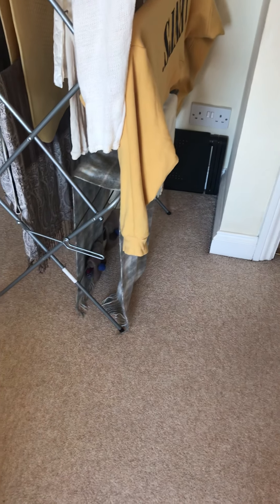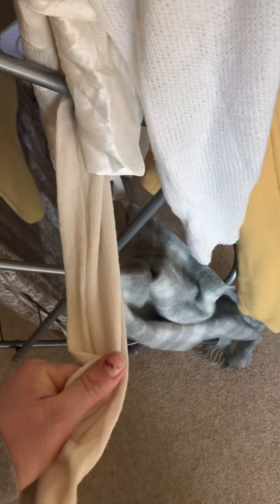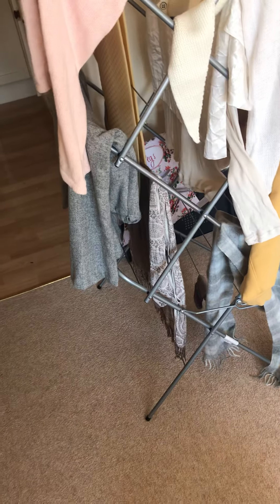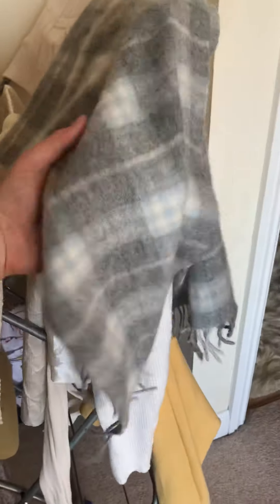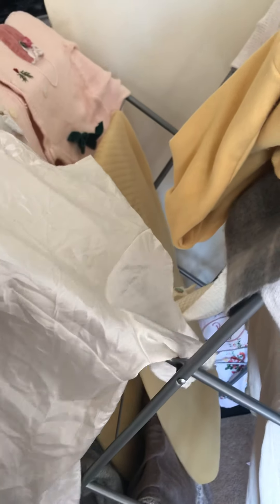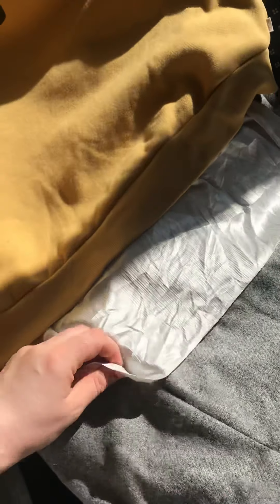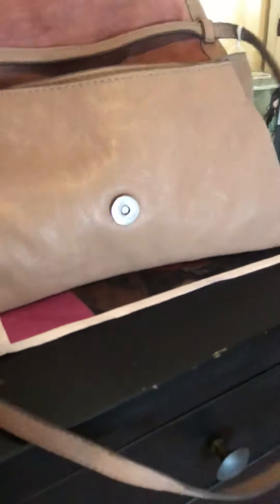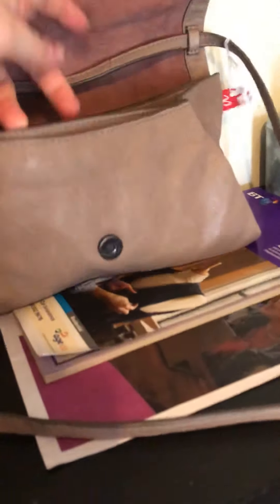Harmonic Outfit Choices!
Filmed on March 2020.
So I began to find that harmonic outfits pretty much presented themselves! Believe you me. So cool! Splendid! Swelt! Lol.
So I thought I’d share one (or some) ideas with you and as this was presenting itself as I saw it handing there and the outfit but itself together in my eyes, my good eye for harmony, I guess, that had just began to be honed! I saw it there and I thought let’s pick up the camera and do show them so they can get a visual idea of what I mean.
And see here, event in this day when I look at that scarf and skirt I think wow I does go really well with each other.
And, as well, it felt really good (duh it’s harmonic, lol, but it also felt really good) to be capable to feel like you do not need that much, don’t need all the extra, the bling and blitz, and the always more more more and yet never enough, but to simply already have more in the less as less is more, and simply already have got all you need! It is a simple outfit - yet it looks way better because the pieces go way better with each other, than any other outfit that is so overdone or “loved” (addicted to) for the wrong reasons! ❤️🌸 Glad I felt that, now I know what it feels like. Yay.